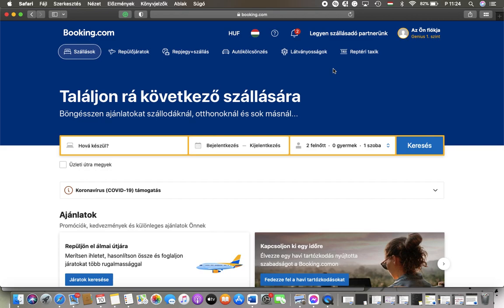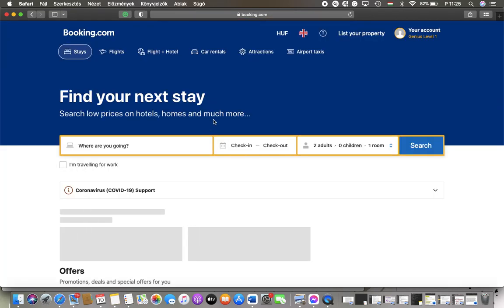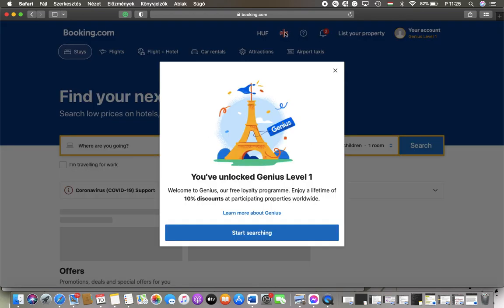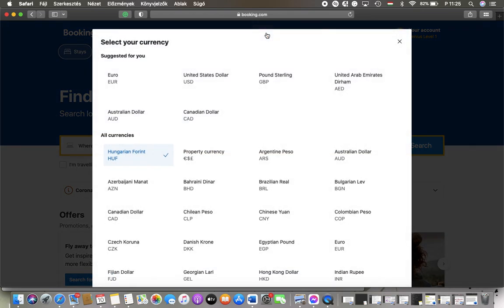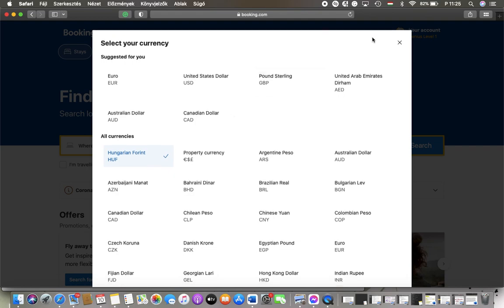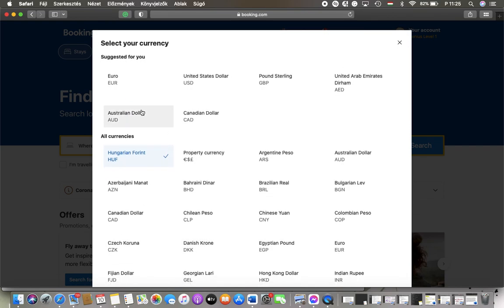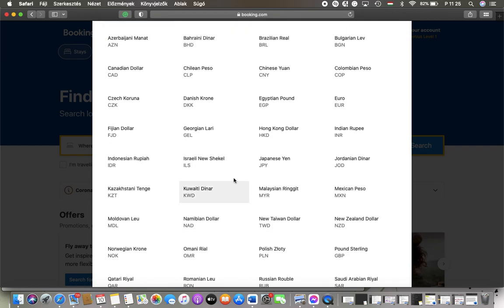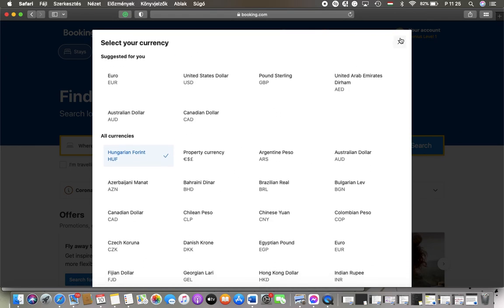How to change the language on Booking.com?